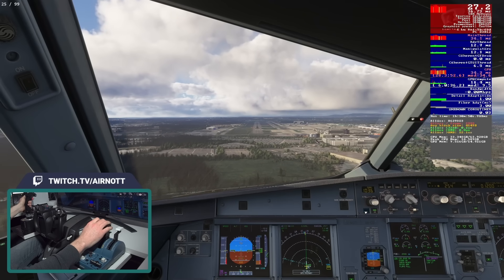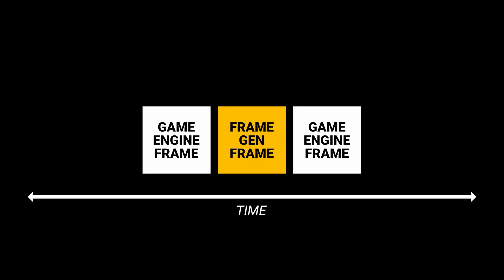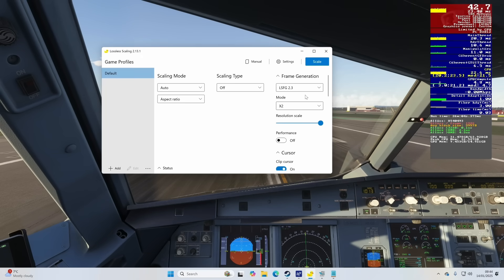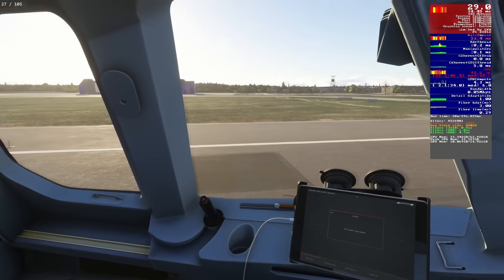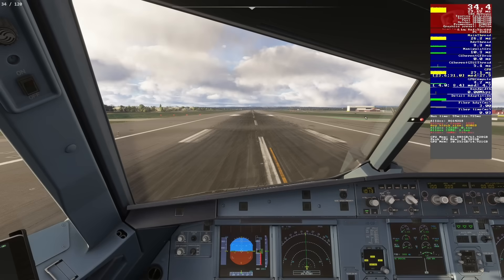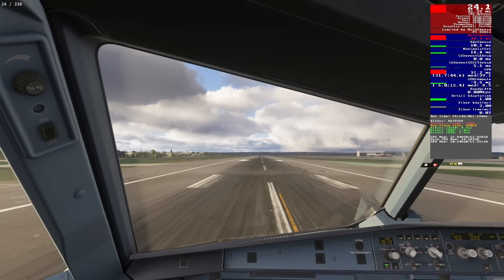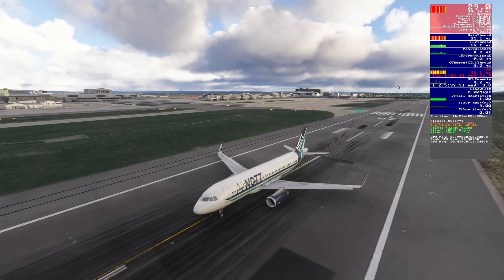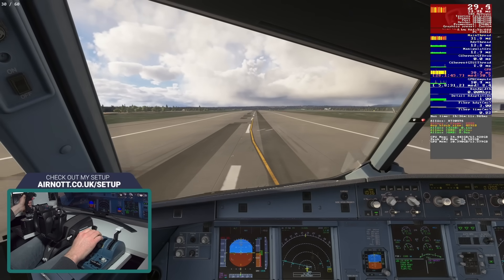Lossless Scaling in MSFS 24 - 20x Frame Gen With Any GPU?!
Today we’re testing Lossless Scaling 3.0 in Microsoft Flight Simulator 2024. With this new version of Lossless Scaling, it’s claiming to 20x your FPS via its frame generation solution. Surely this has to be too good to true, and if so, is there a sensible middle ground that’ll get you a good result without breaking the sim? Let’s find out.

00:00 - Introduction
00:57 - A Word About Frame Generation…
03:09 - How To Use Lossless Scaling in MSFS 2024
04:00 - Lossless Scaling Frame Generation 2.3 - 2x
05:18 - Lossless Scaling Frame Generation 2.3 - 4x
06:13 - Lossless Scaling Frame Generation 3.0 - 2x
07:14 - Lossless Scaling Frame Generation 3.0 - 4x
07:46 - Lossless Scaling Frame Generation 3.0 - 8x
09:03 - Lossless Scaling Frame Generation 3.0 - 10x Through 20x
10:04 - Visual Artefacts (Starting at 20x FG)
09:35 - Lossless Scaling Frame Generation 3.0 - 20x
11:00 - Gatwick Final Approach - 4x
11:17 - Gatwick Final Approach - 2x